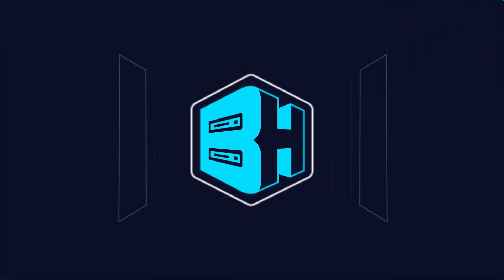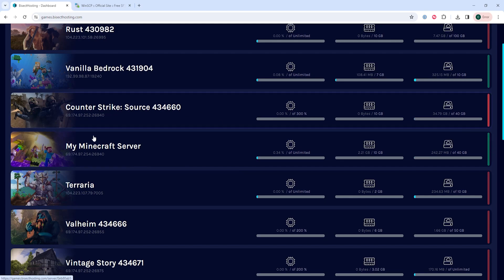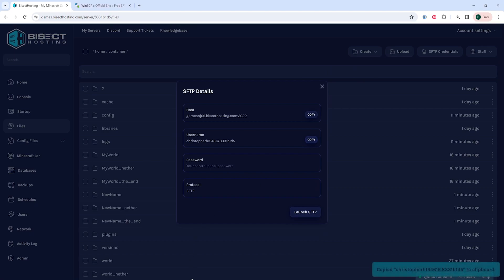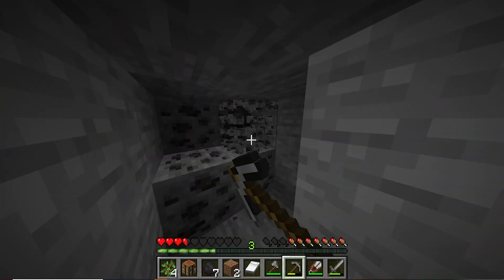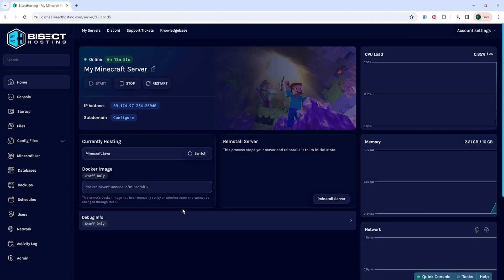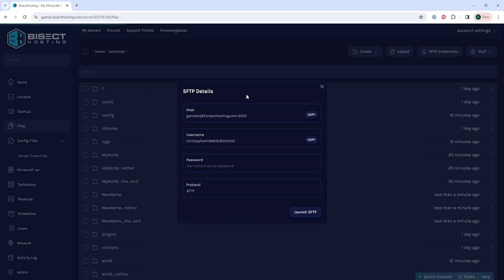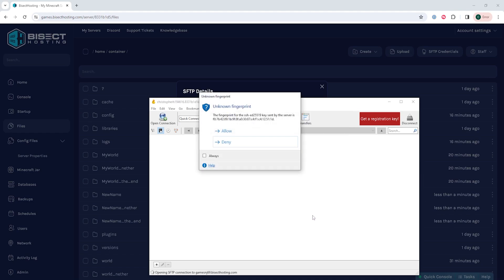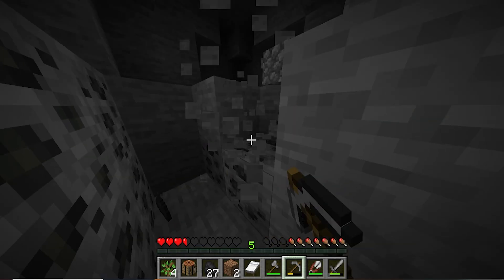How to Use an FTP Client for Minecraft!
Learn How to Use an FTP Client for Minecraft!

An FTP Client helps transfer over larger files that the BisectHosting Files tab cannot. This is also a valuable tool for quickly changing server files.

TIMESTAMPS:

0:00 Intro
0:29 WinSCP
1:38 Cyberduck
2:46 Outro